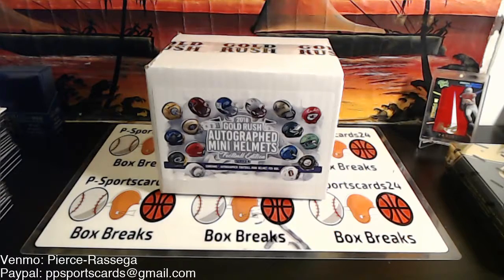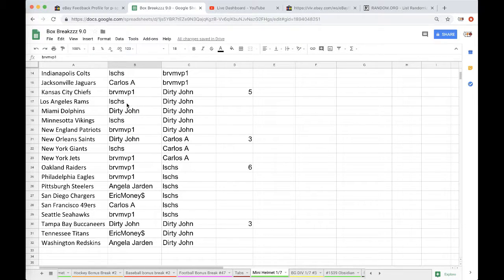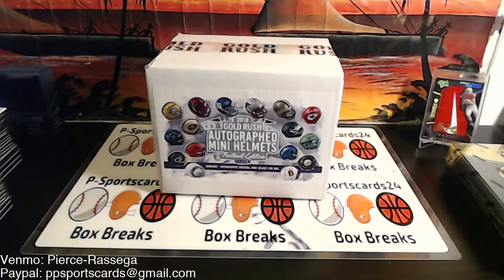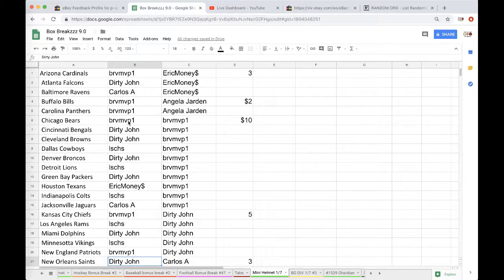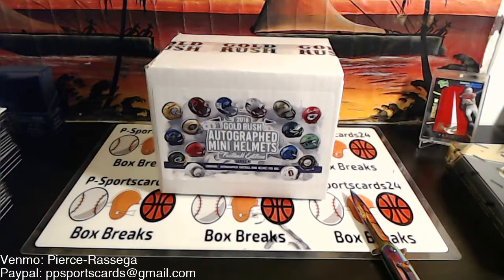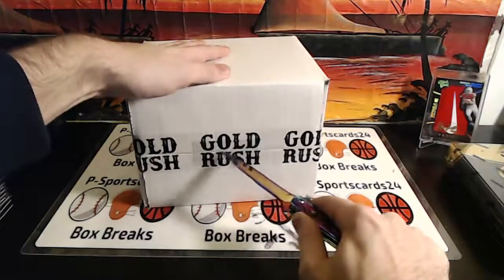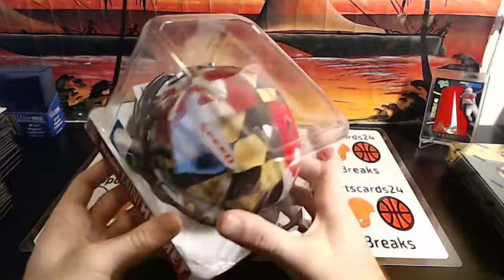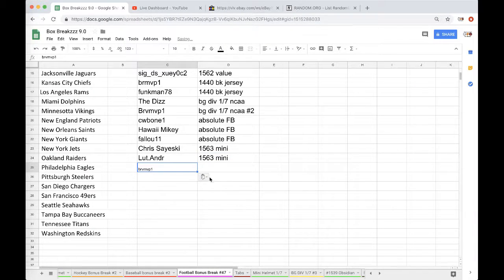2018 Gold Rush Autograph Mini Helmet Football Box Break 1/7 Late Night